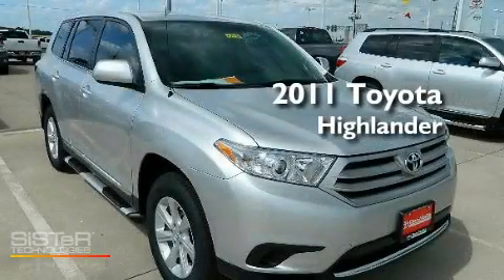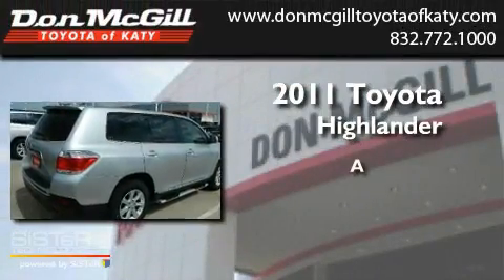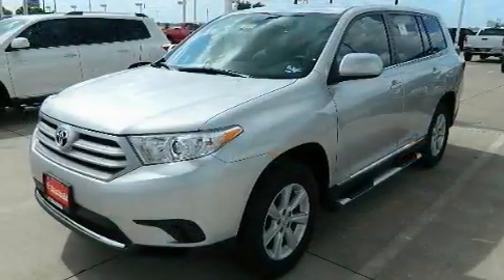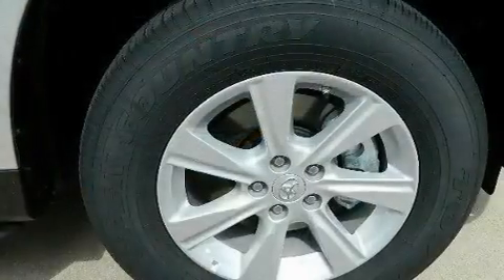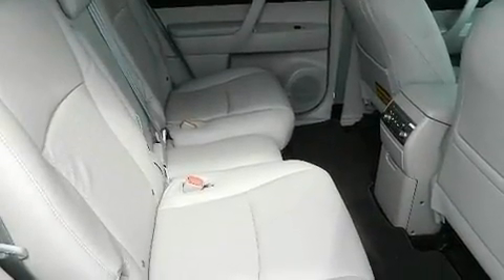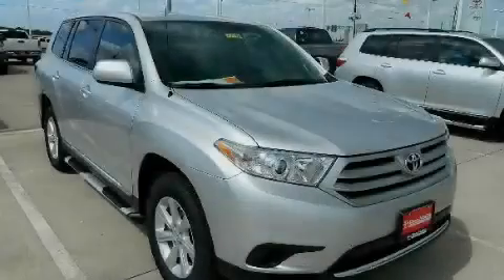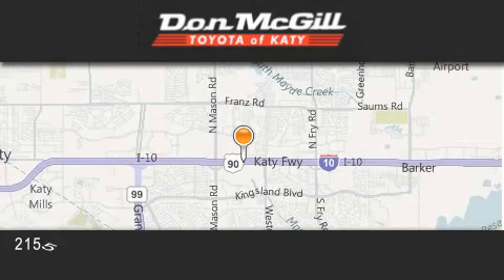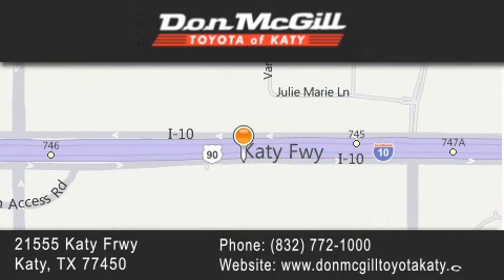2011 Toyota Highlander Katy TX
Year : 2011
 Make : Toyota
 Model : Highlander
 Engine : V6

 Exterior : Classic Silver Metallic

 Interior : Ash
 Stock : K31486

 2011 Toyota Highlander Katy TX